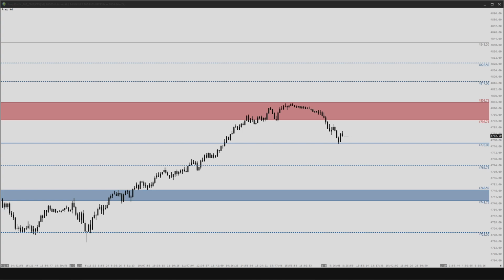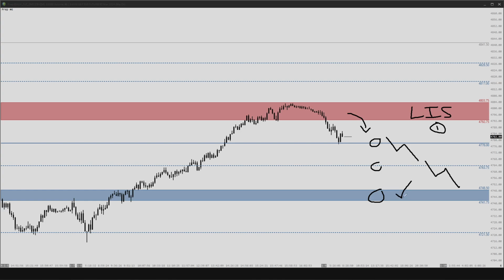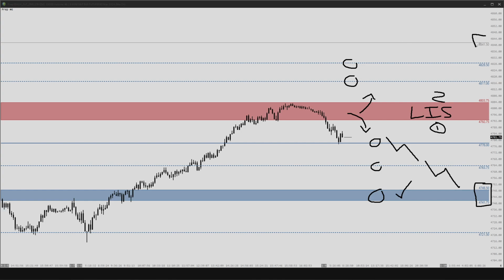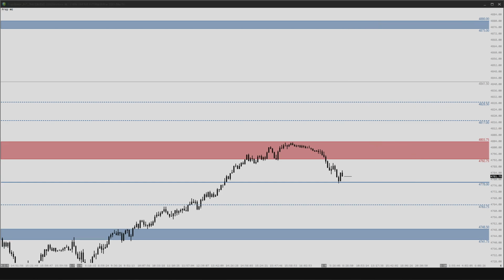Jan 09, 2024 // Daily Market Insight: S&P 500 Futures Pre-Market Prep by Apteros Trading